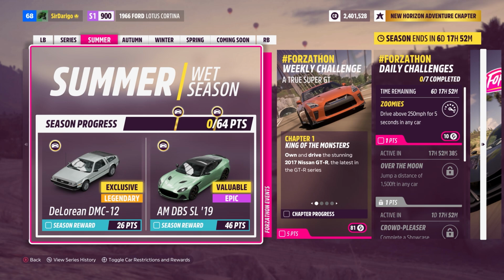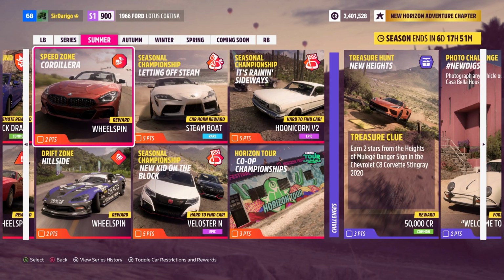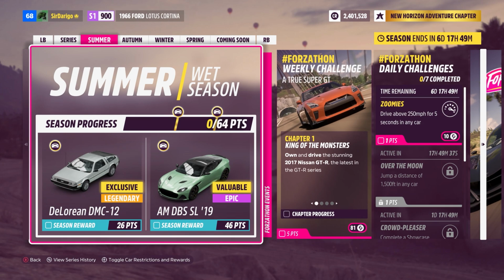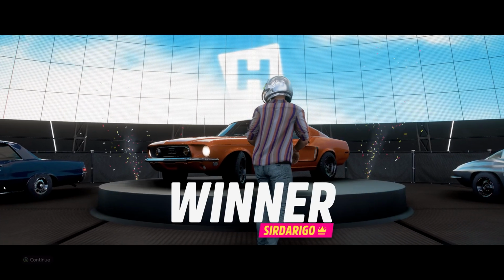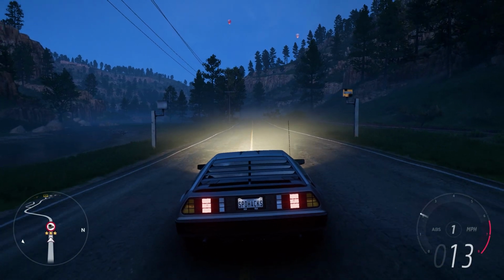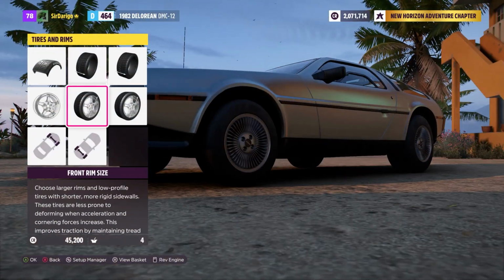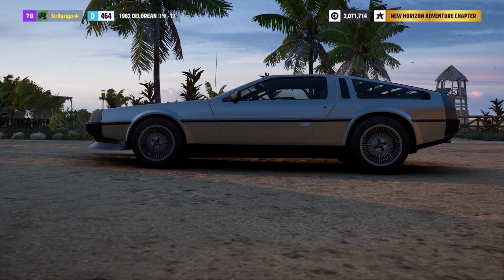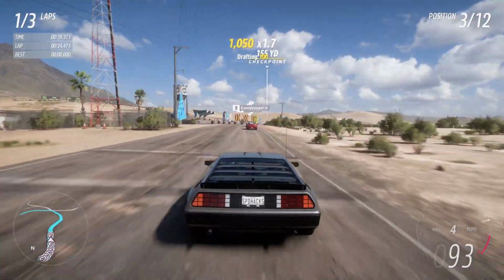Forza Horizon 5 DeLorean Dmc-12! Festival Events Updates!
Today I cover the newly updated Forza Horizon 5 festival events and the rewards you can get including this DeLorean DMC-12!